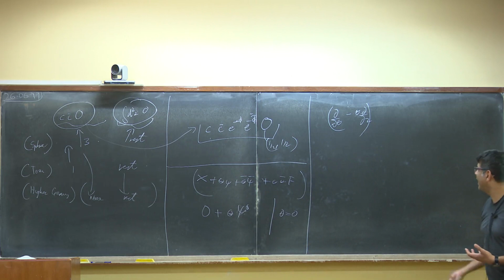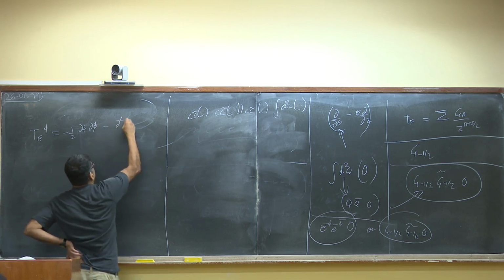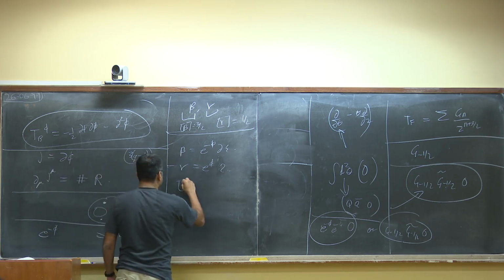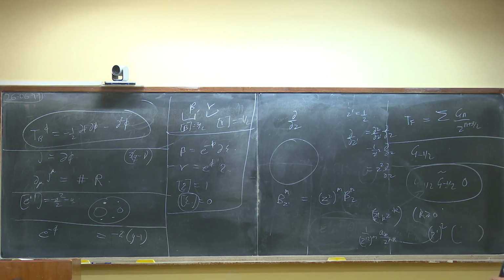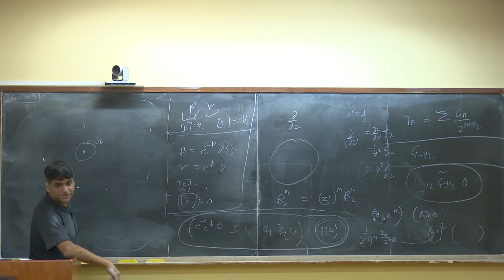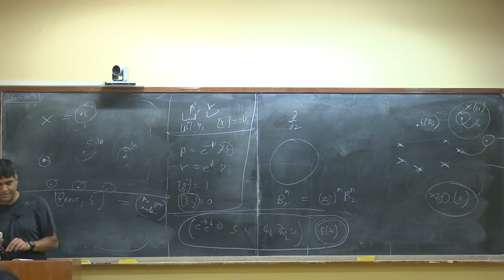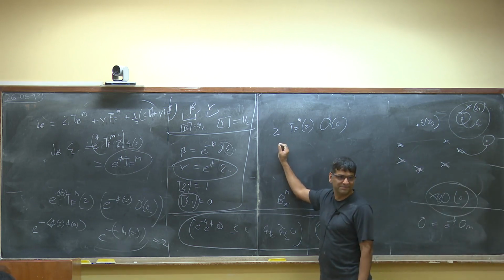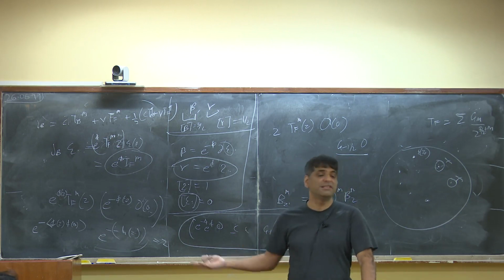ST_2019-06-26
Lecture - 34